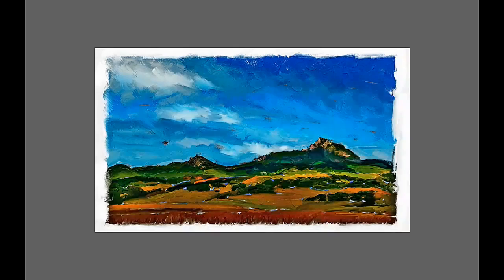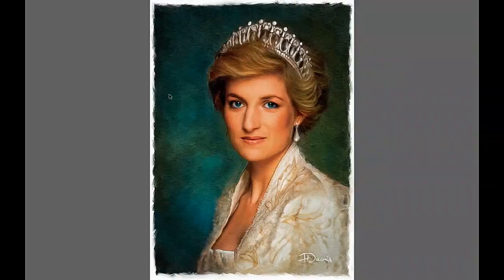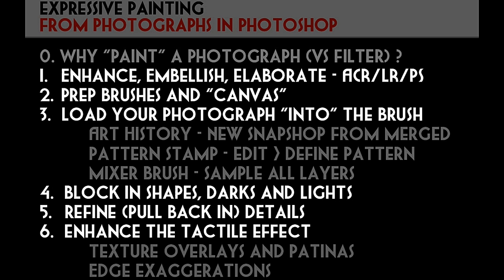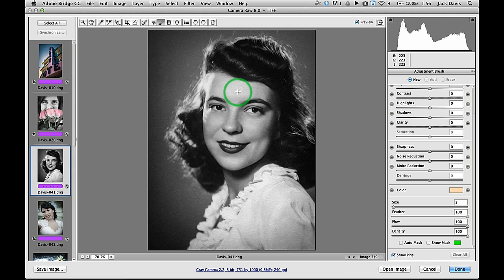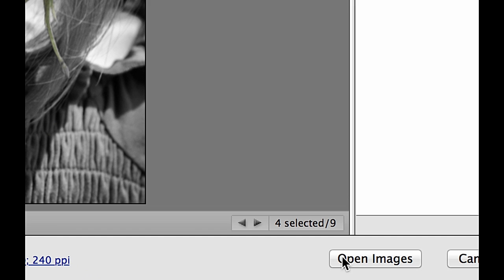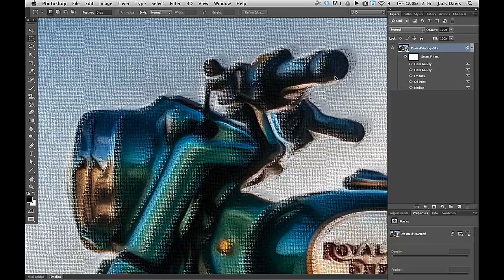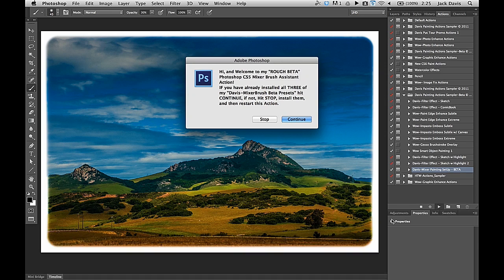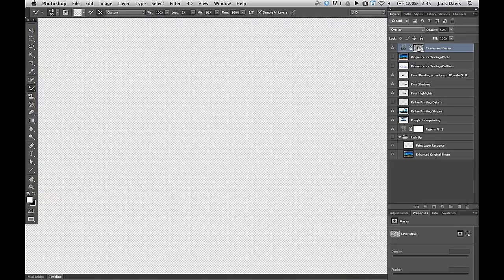Adobe MAX: Expressive Painting in Photoshop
See how you can transform your images and designs using painting technologies, tools, and techniques in Adobe Photoshop. Jack Davis, award-winning author and Photoshop Hall-of-Famer, will share essential techniques ranging from the slight and subtle to the bold and extreme. In this session, Davis will cover:

• The world of painting possibilities in Photoshop
• The features and technologies available in the latest version of Photoshop
• Killer tips, tricks, and techniques for quickly and easily creating stunning images both from a blank canvas and from an image
• New painting ideas that are sure to add to your Photoshop skills
• Step-by-step methods for creating amazing images and designs